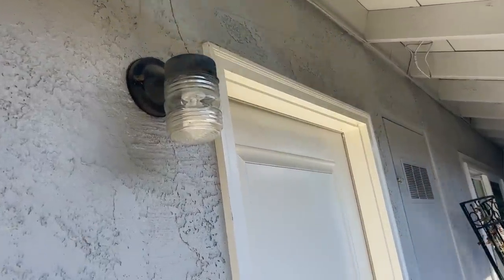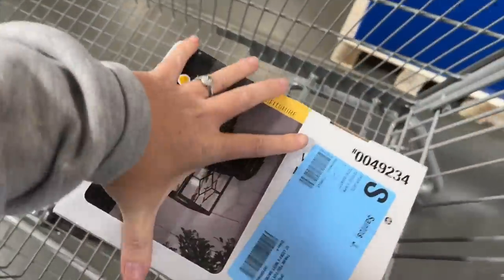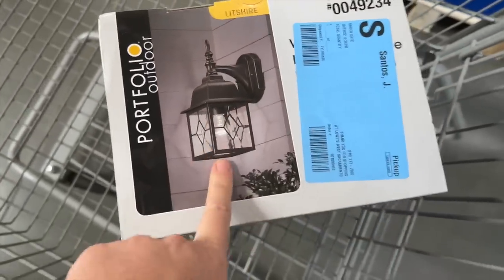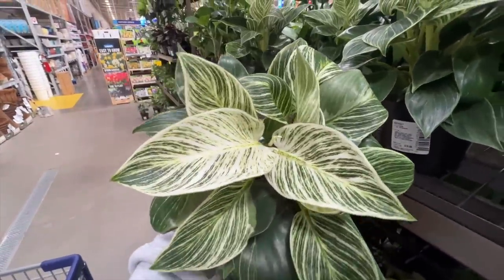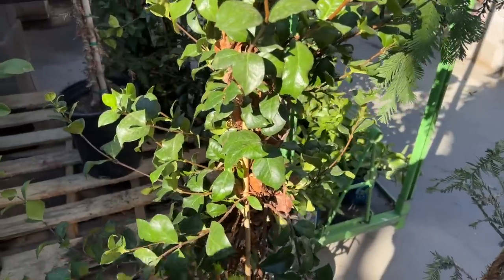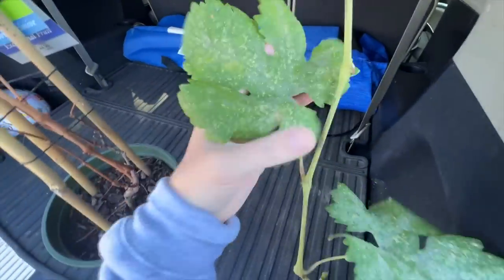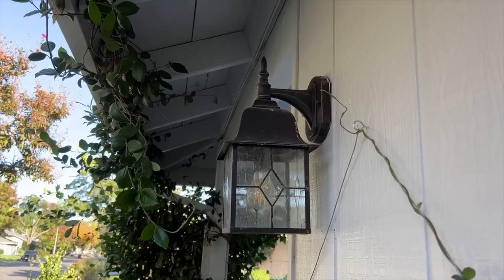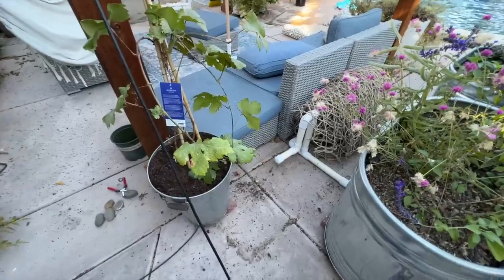Lowes, Outdoor Lights and my new Grapevine! :: Random Day of Getting Things Done! :: Small Garden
“Autumn carries more gold in its pocket than all the other seasons.” -Jim Bishop

Welcome!  It’s a random day of getting some gardening things done! I’m picking up a new outdoor light and am on the hunt today for some plant deals off the clearance rack!  Hopefully I find something good! 🍀 Enjoy!

417 Mace Blvd Ste J # 238